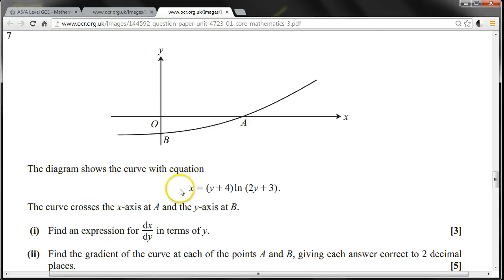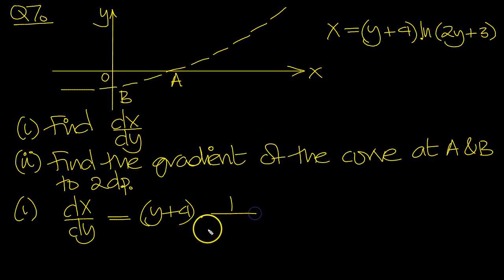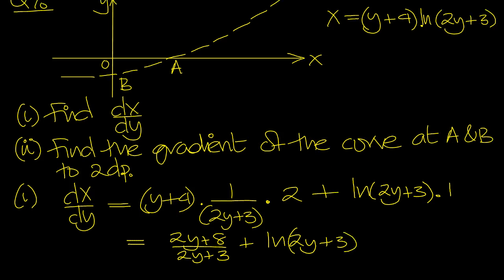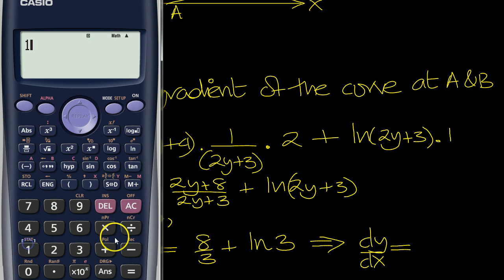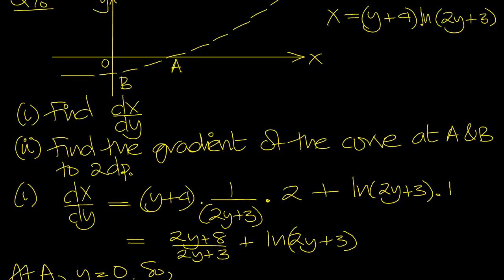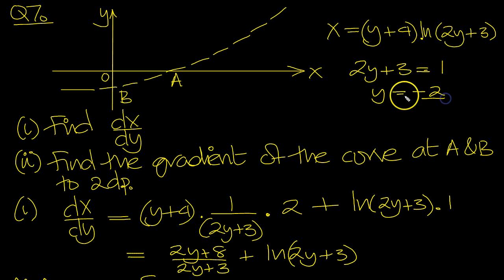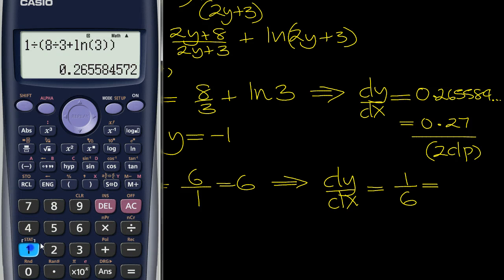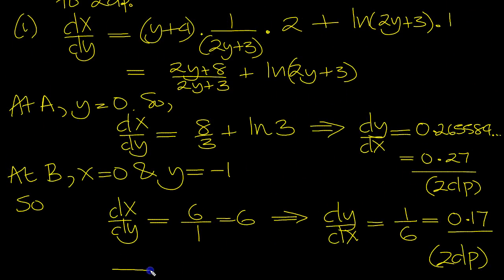C3 January 2013 OCR Q7